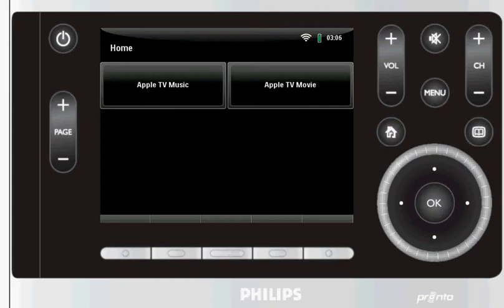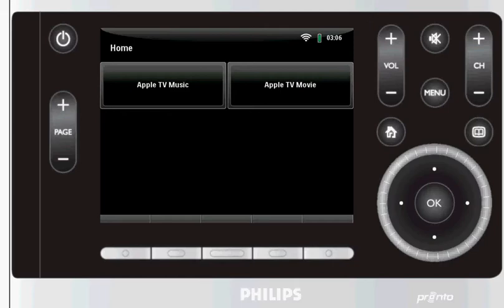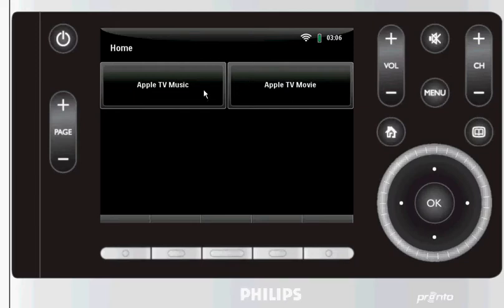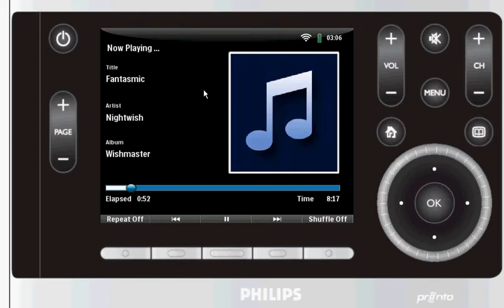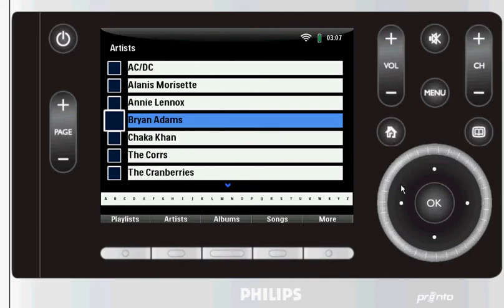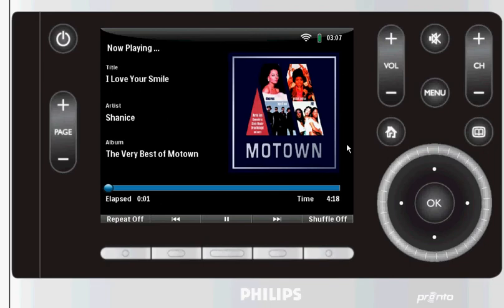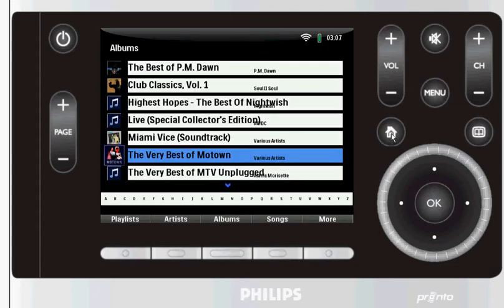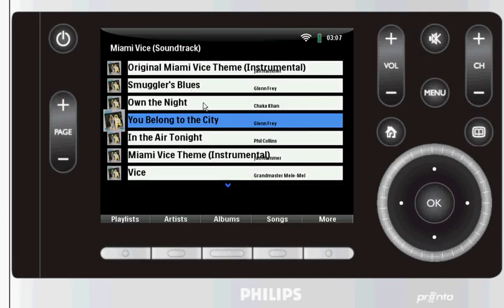Pronto AppleTV Script - beta.avi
empure's brand new beta-release of the pronto2appleTV script! Come see us at the ISE 2010
This video shows how you can use any Philips Pronto TSU9600 and/or 9800 to access all of your music stored on your AppleTV. Browse your music, use your Pronto!